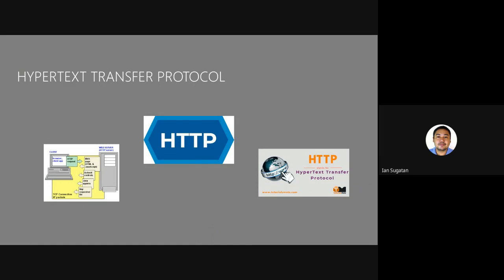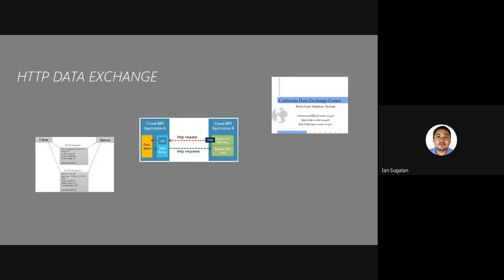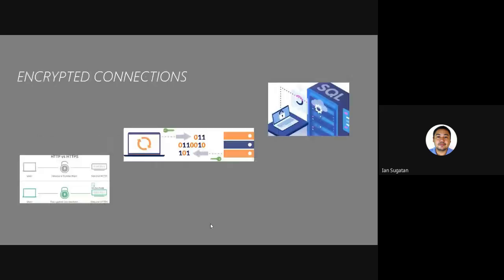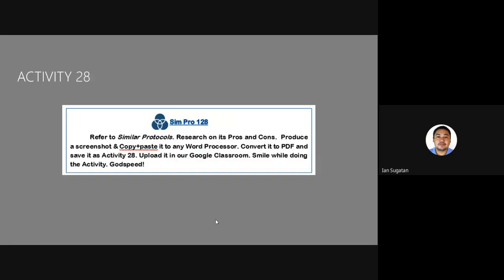ICT 410 14th Session PM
This Video is the 14th PM Session of ISCOF-SEC BSIT 4 in their Subject ICT 410.